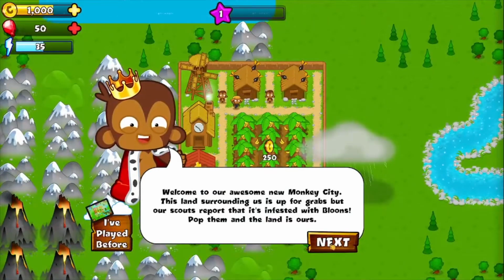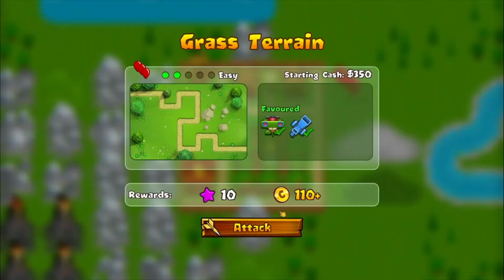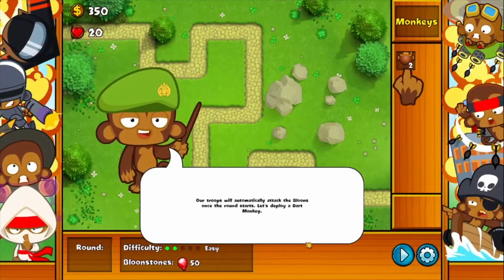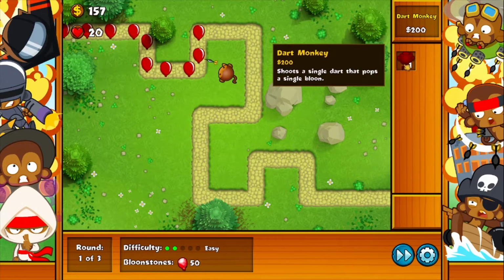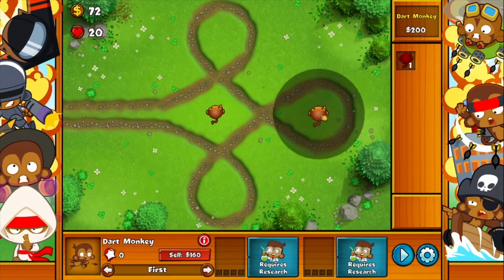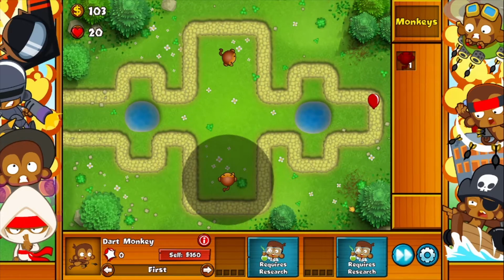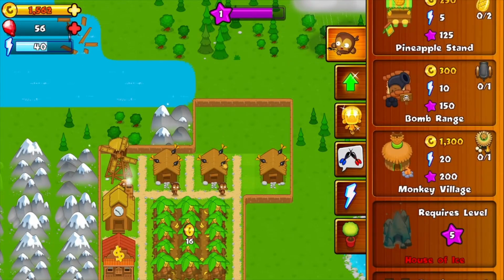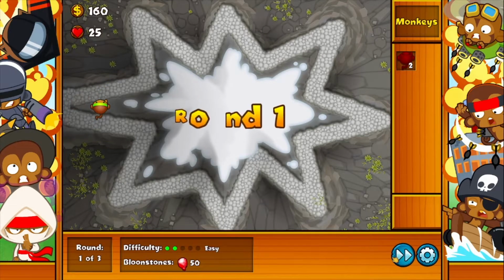Random Monkey Business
Bang Baloon Monkey